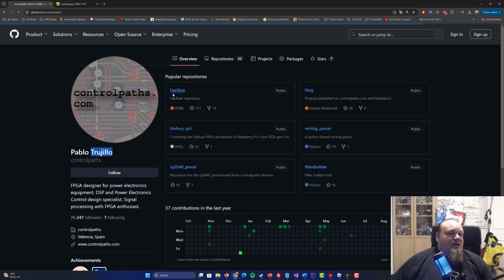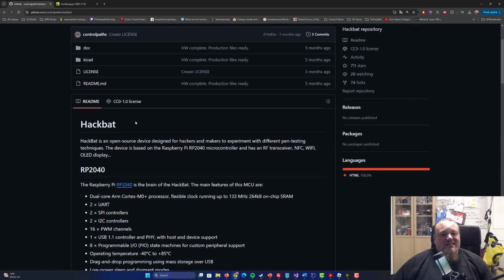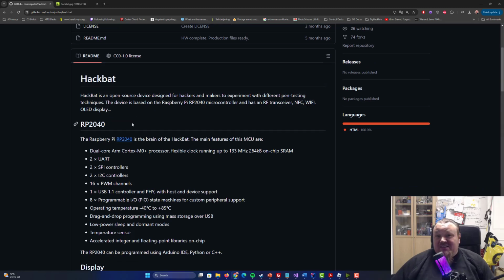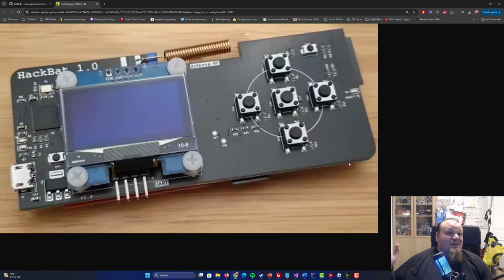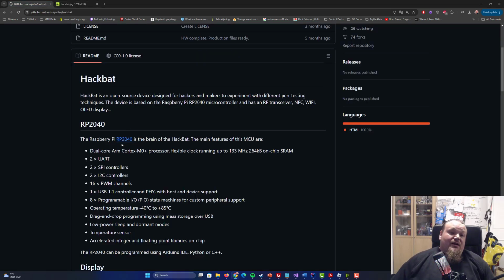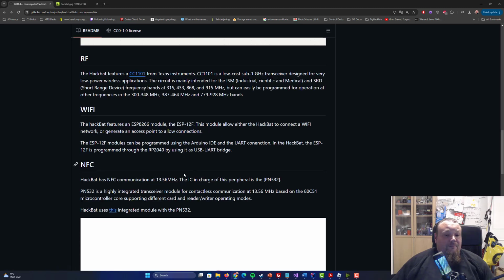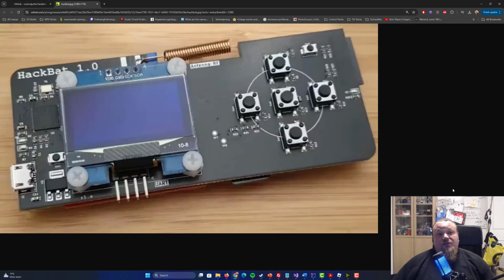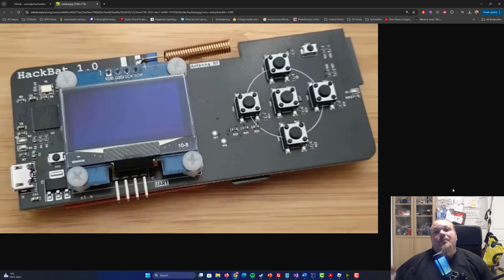Flipper Zero Alternative - The HackBat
Introducing Hackbat, the open-source penetration testing tool designed for cybersecurity professionals and enthusiasts! Powered by the Raspberry Pi RP2040, Hackbat is an affordable and customizable alternative to other tools like Flipper Zero. With features like Wi-Fi, NFC, RF communication, USB keystroke injection, and more, this powerful device allows you to perform a variety of pen-testing tasks. Whether you're scanning networks, reading NFC cards, or experimenting with RF signals, Hackbat provides the flexibility and programmability you need. Join the community, and start hacking with Hackbat today!